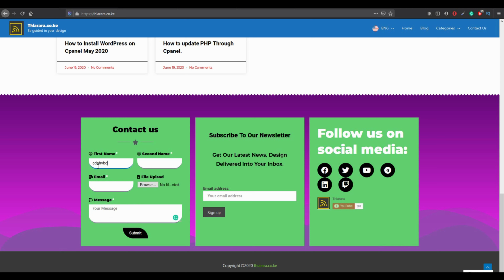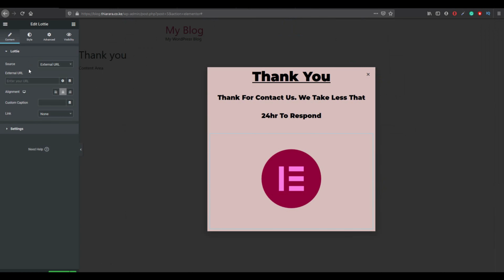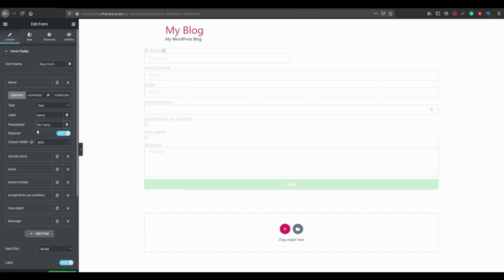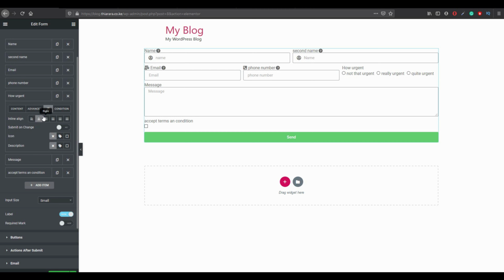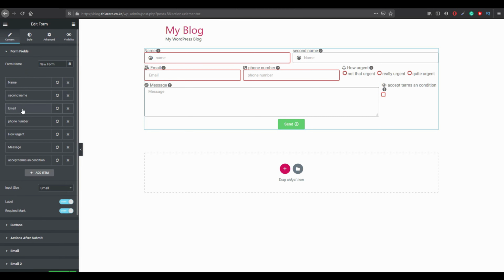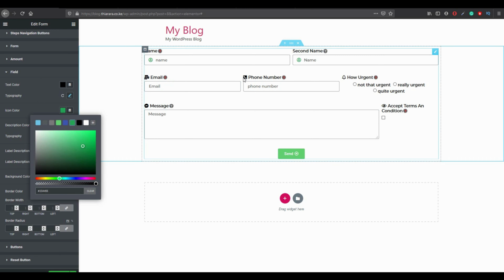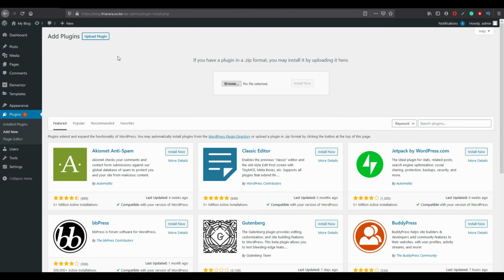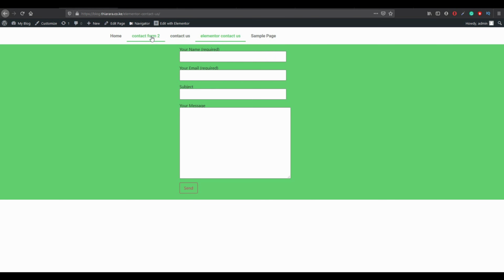WordPress contact form : elementor form & custom contact form 7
Elementor contact form tutorial for both professional and WordPress beginners. Learn how to create an elementor contact form.  Contact form7 also included in the tutorial. In this video, am going to show you how to add a custom contact form 7 widget to your elementor website. I’ll show you step by step how to style every field on the contact form 7 widget and elementor contact form get started using it.